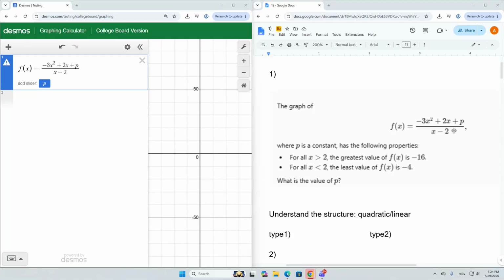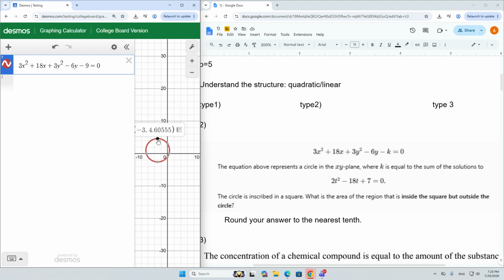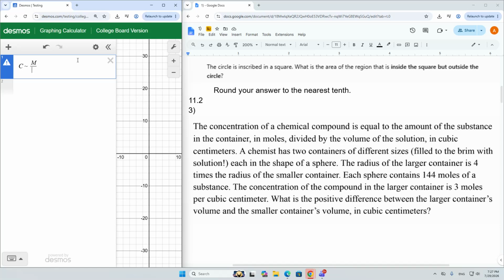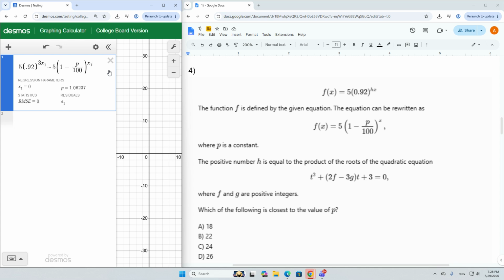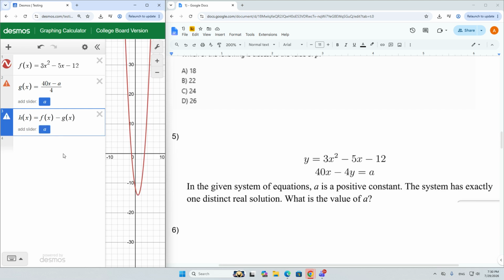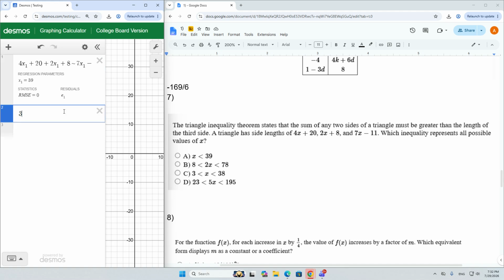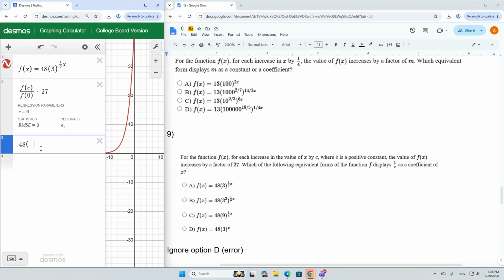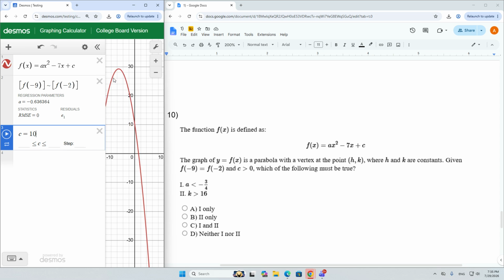10 SAT Math Problems